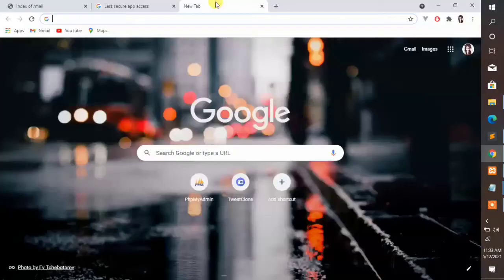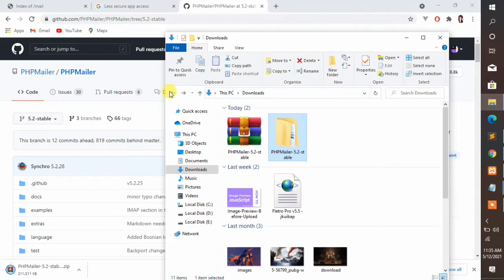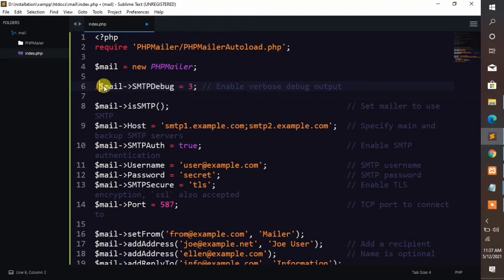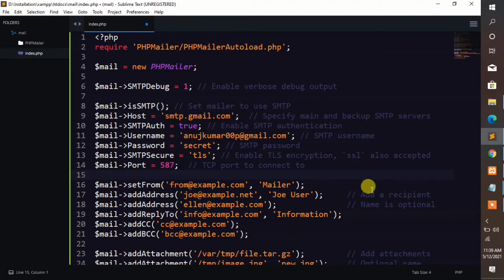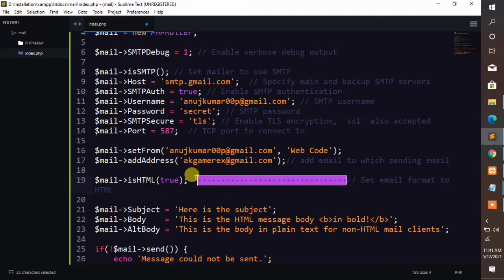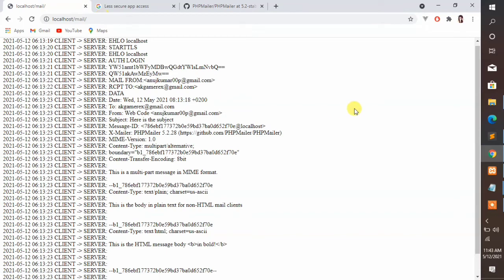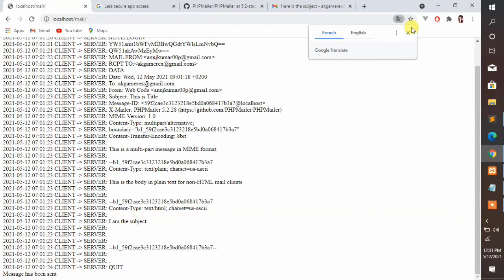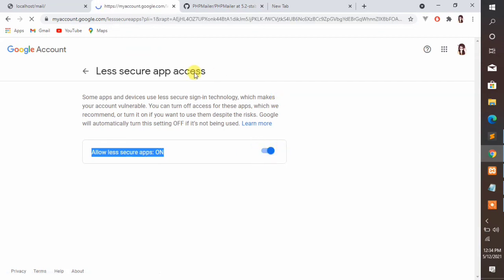How to send email with PHPMailer using Gmail account | Web Code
In this video, you will know that how to send  email with Gmail account using PHPMailer library.

watch complete video for better understanding.

I have included a GitHub link to downloading source code.